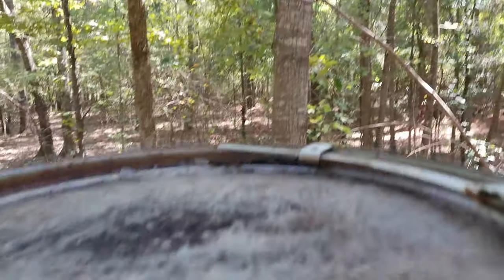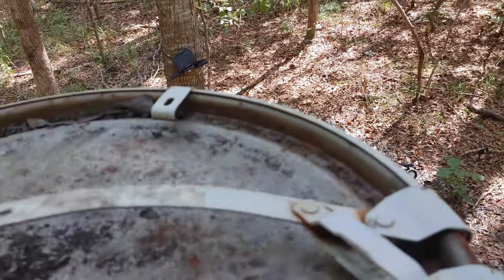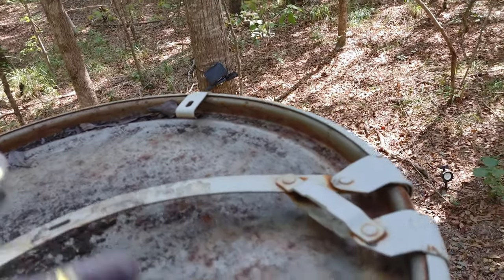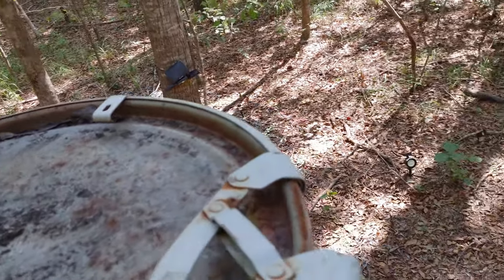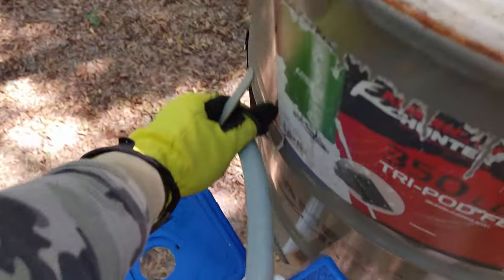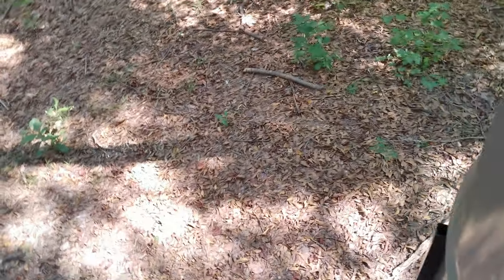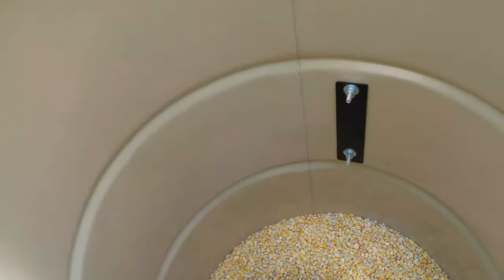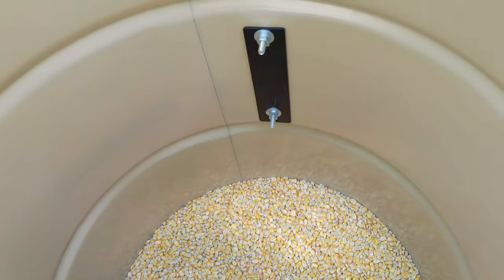HOW TO REFILL AN ELEVATED DEER FEEDER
Elevated Tripod deer feeder came with the property. This is my first time putting corn in it.